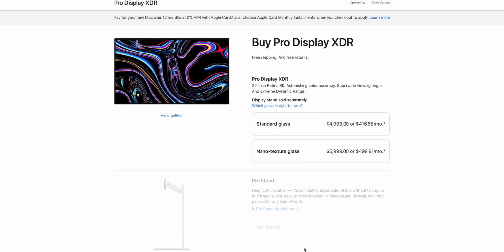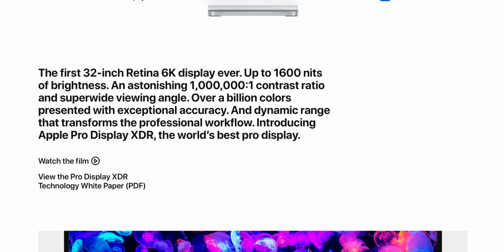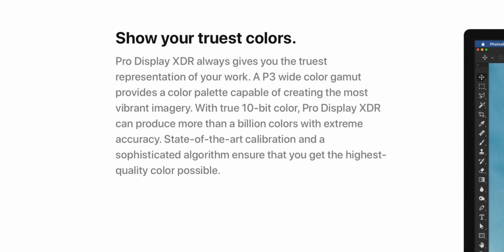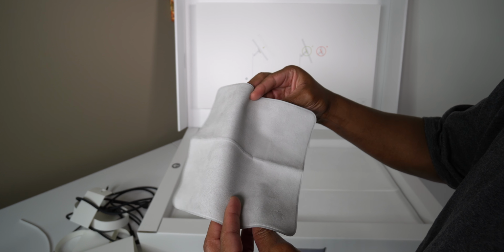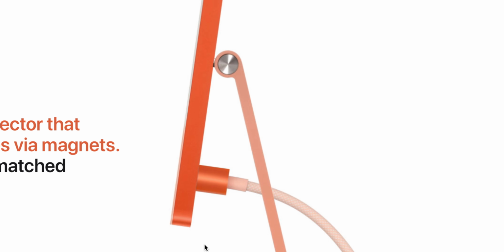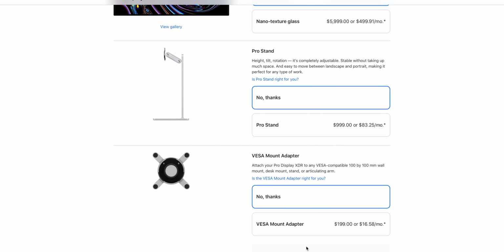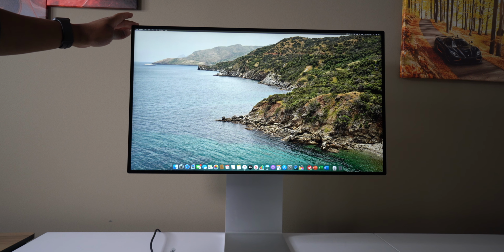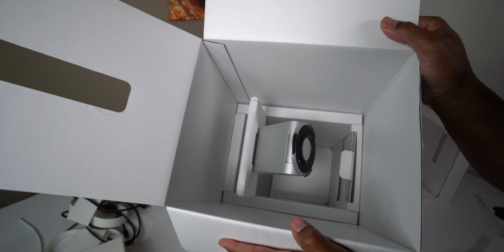Apple’s $6,000.00 Pro Display XDR Setup (1 Year Review)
Apple 32-inch Pro Display XDR with Retina 6K Display - Standard Glass

Delont'e M.
Misfit Created
Royal Knights Group